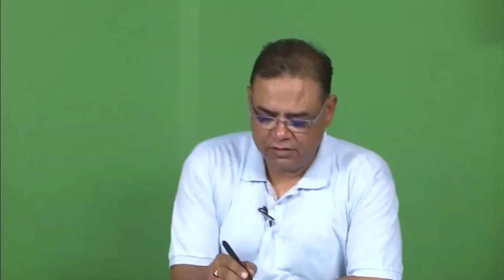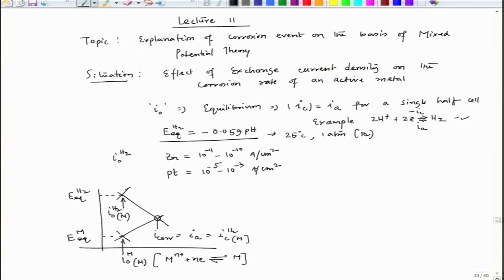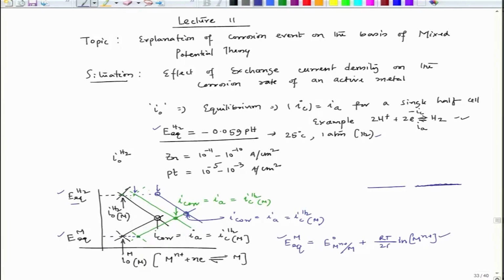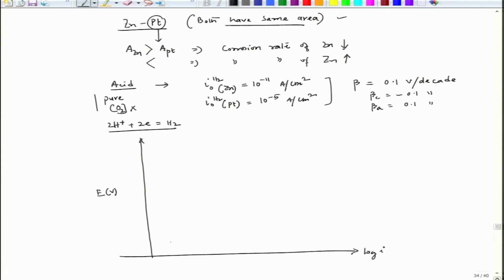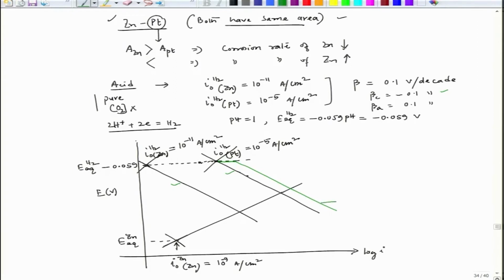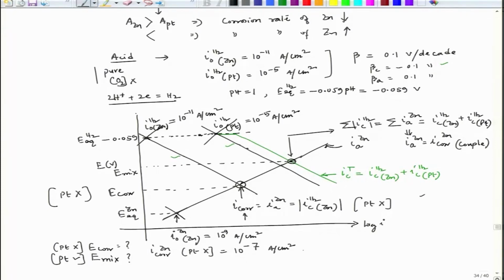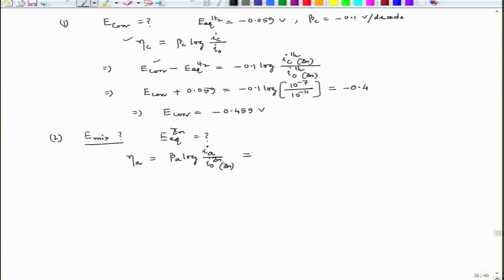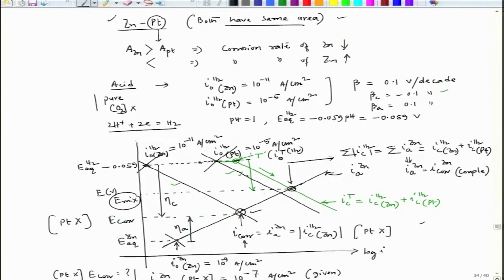Effect of Exchange Current Density on Corrosion Rate of an Active Metal: Lecture-11